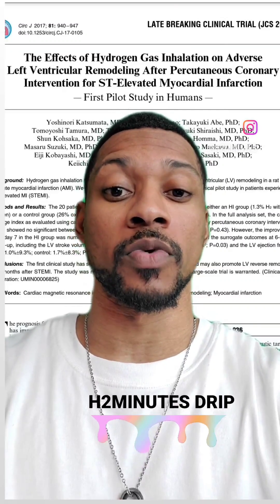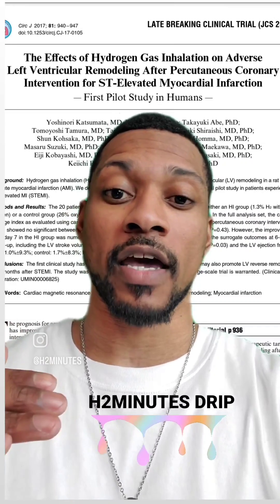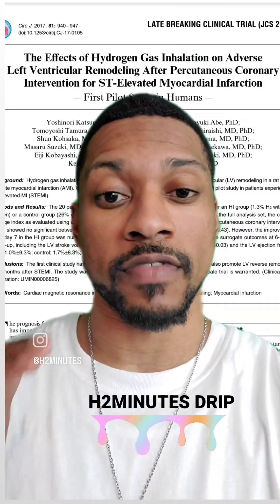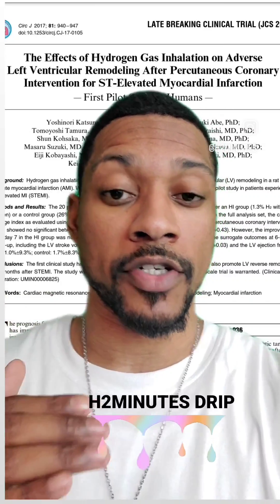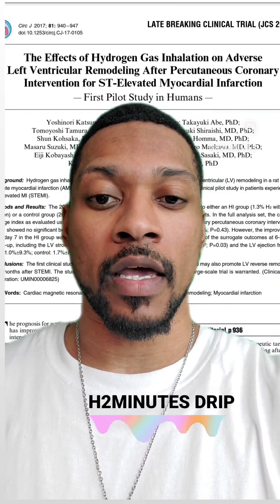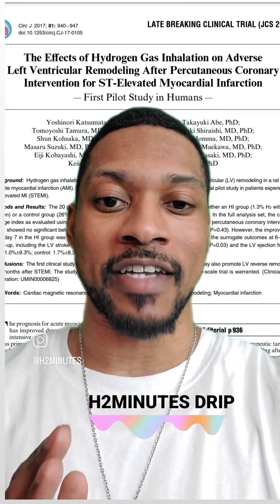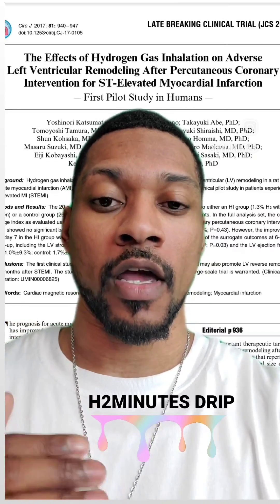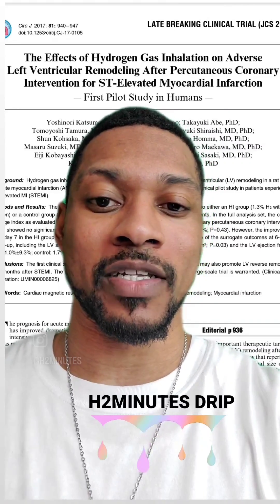HYDROGEN FOR HEART ATTACK - H2Minutes Drip 💦